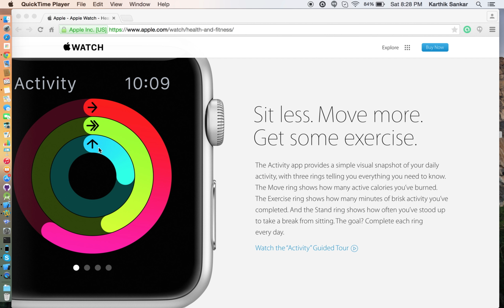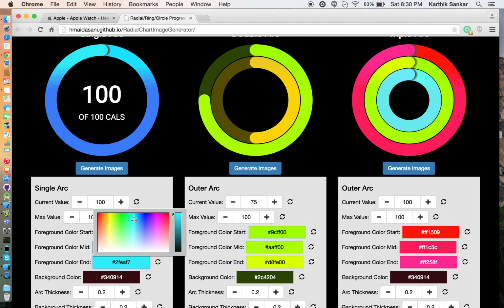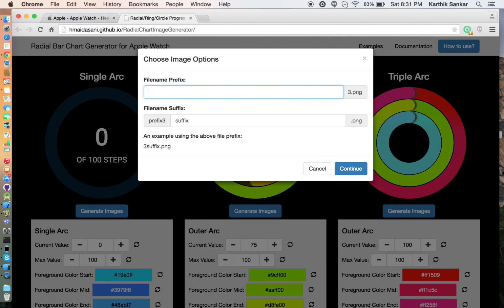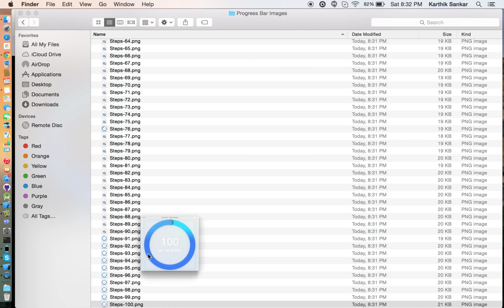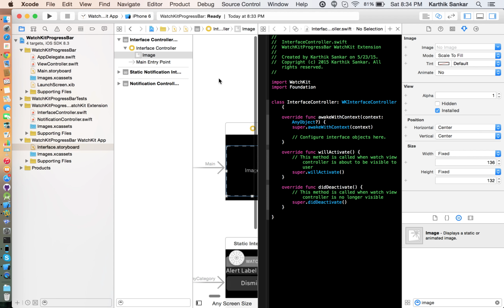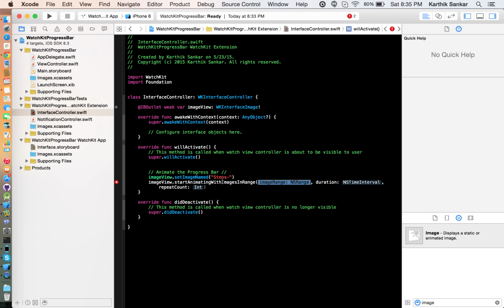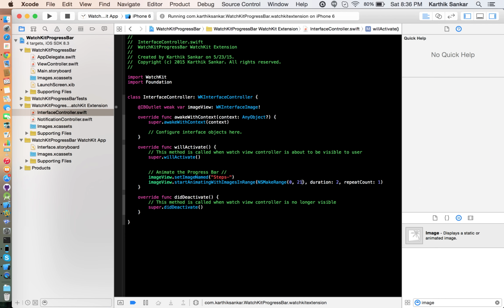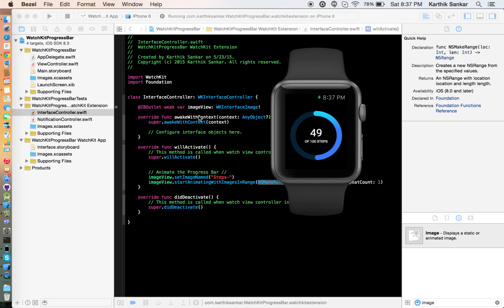WatchKit Circular Progress Bar Animation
This is a short tutorial on how to create a circular progress bar animation 'like the activity app'.

Additional Links :
1. Image Generator
2. Bezel